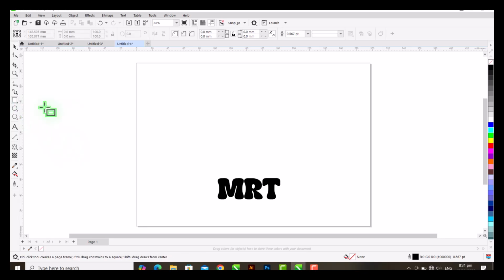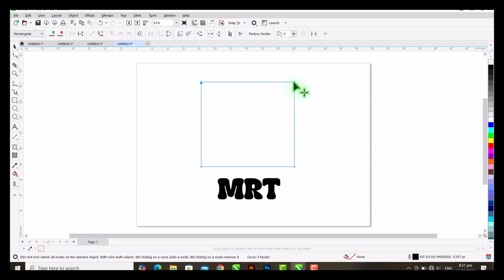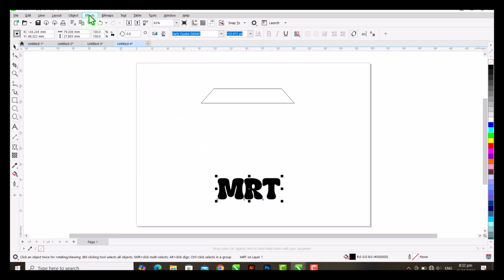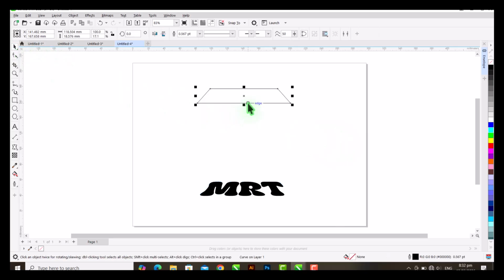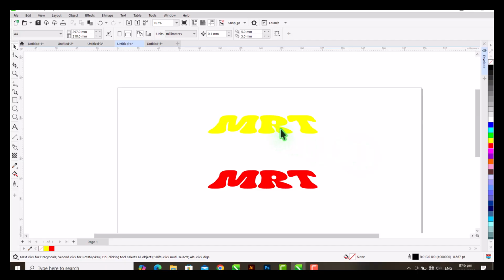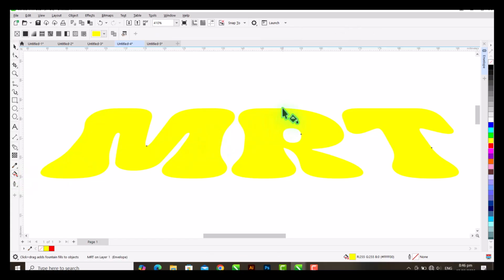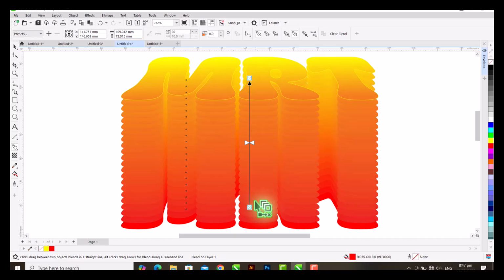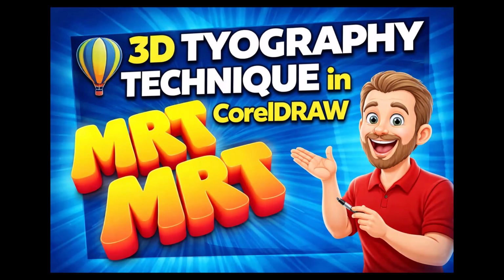How to Create 3D Typography in CorelDRAW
Learn how to create a stunning 3D Typography Effect in CorelDRAW step by step! In this CorelDRAW tutorial, I’ll show you the complete process of designing bold 3D text with realistic depth, smooth gradients, lighting effects, and professional extrusion techniques.

This tutorial is perfect for beginners and intermediate designers who want to improve their typography skills and create eye-catching YouTube thumbnails, posters, banners, and social media graphics using CorelDRAW.

In this video, you will learn:

How to create 3D text in CorelDRAW

How to apply extrusion and depth effects

How to use gradient fills for realistic lighting

How to design bold typography for thumbnails

Professional tips to make your design stand out

Whether you're a graphic designer, freelancer, or student, this CorelDRAW 3D typography technique will help you create modern and high-impact designs easily.